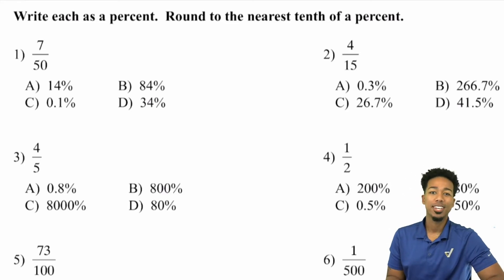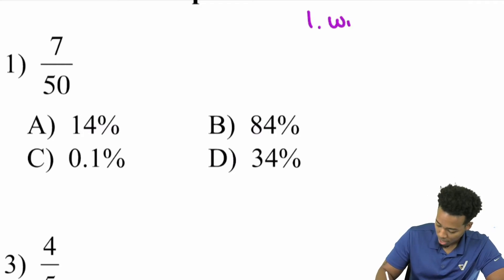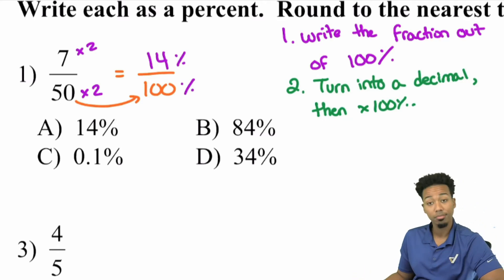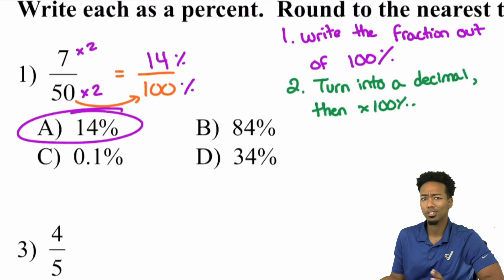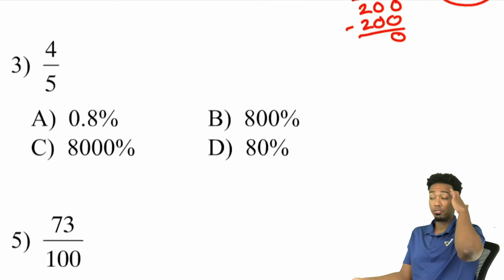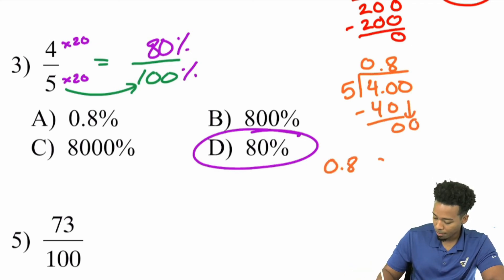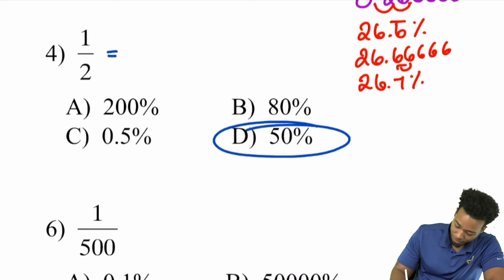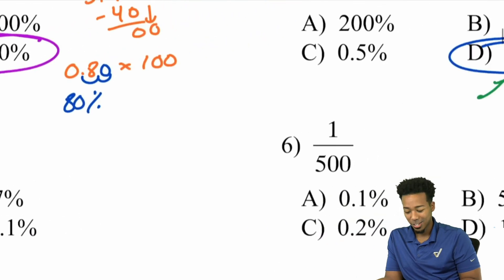ASVAB Math - Fractions 4: Fractions to Percents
Day 4 of the Fraction Series is here!

Mastering fractions is one way to help increase your ASVAB score! We're here to make it easy.

Make sure to check the previous videos for a recap if you need them!

After mastering these basics on fractions, you are one step closer to being able to master word problems with fractions!! Let's

Want the worksheet? Sign Up for the All-Access Program to get everything you need to beat the test!